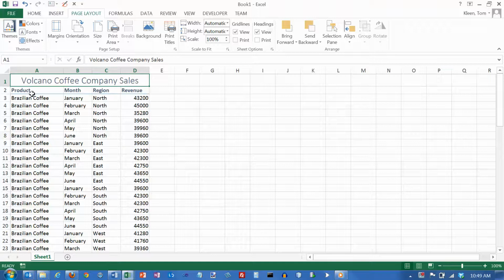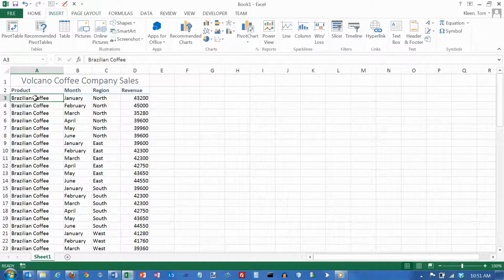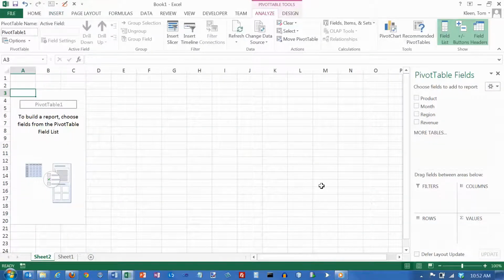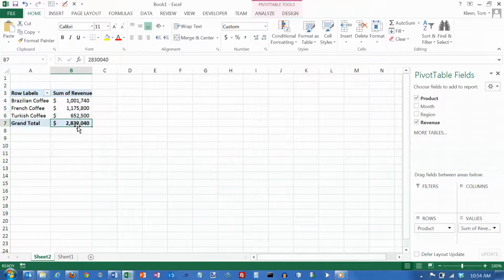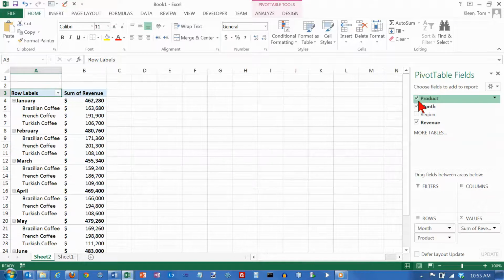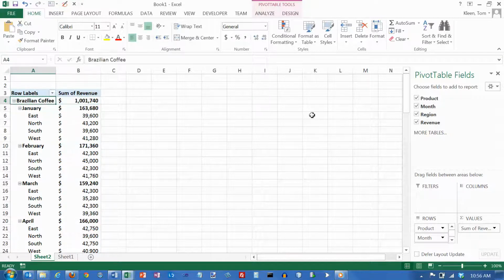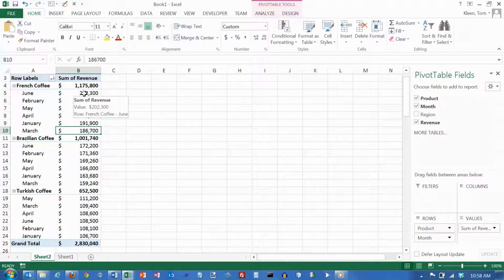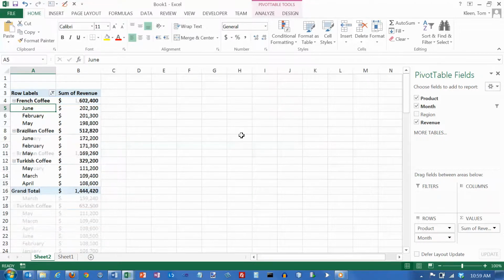Excel 2013 Pivot Tables 01:List Format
Demonstrates how to create pivot tables in "list" format.